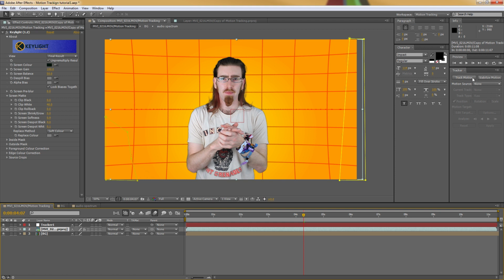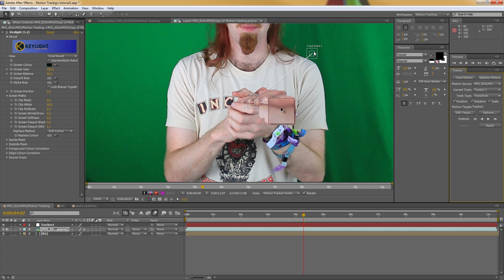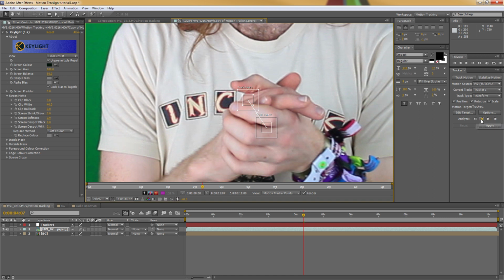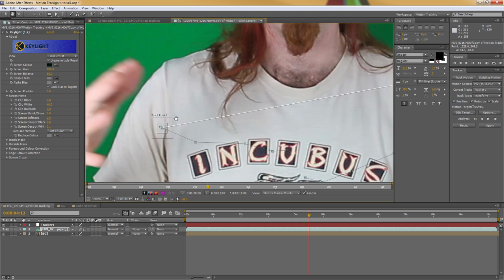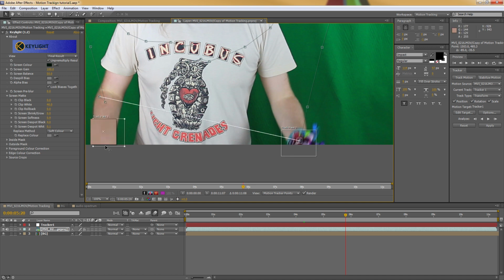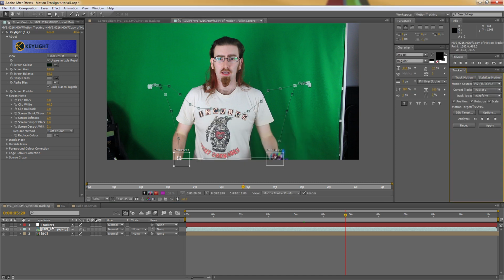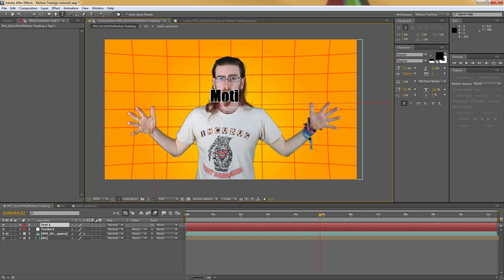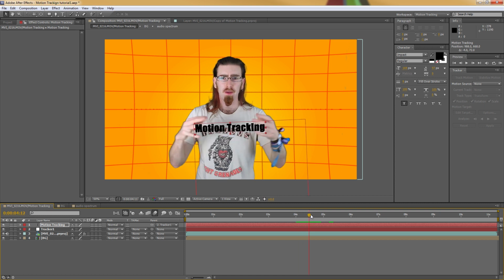Motion Tracking in After Effects CS5 Pt1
Welcome to my motion tracking tutorial! For more tutorials and helpful After Effects stuff check out my blog!